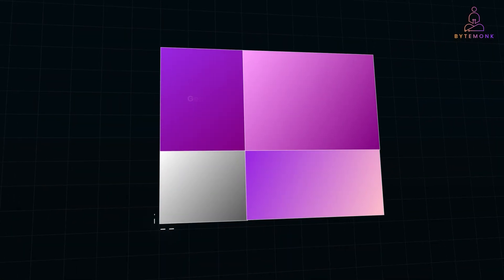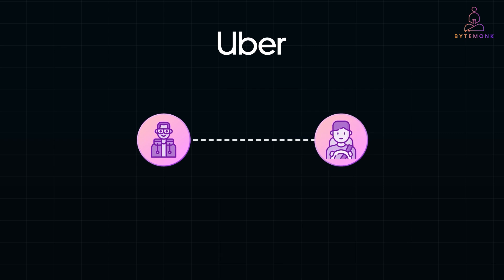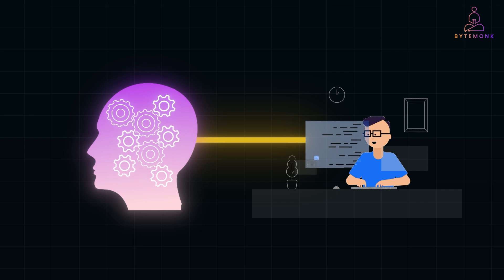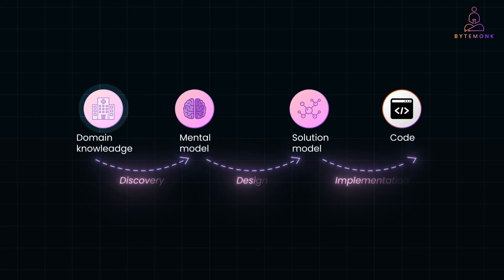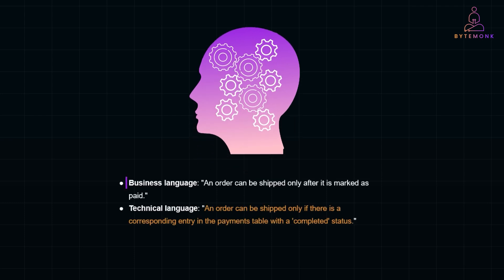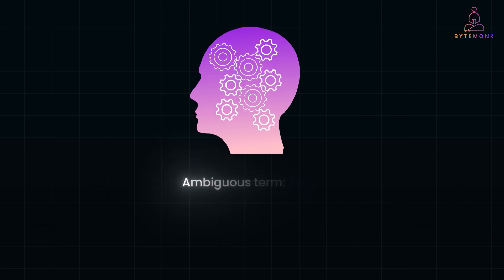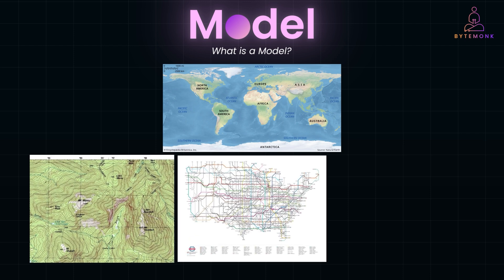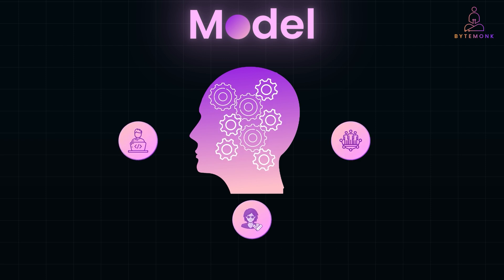Domain-Driven Design: Unlocking the Power of Ubiquitous Language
Domain-Driven Design (DDD) emphasizes solving real-world business problems by aligning software development with the complexities of the business domain. In this video, we explore two key concepts: Ubiquitous Language and Models, and how they simplify communication and guide better software design.

Learn how to overcome communication barriers, create a shared language that aligns teams, and build models that cut through complexity to focus on solving real problems. Discover practical tools like glossaries, wikis, and Gherkin tests to ensure everyone—developers, domain experts, and product owners—stays aligned throughout the project

Timestamps
00:00 Introduction – Diving Deeper into Subdomains and Ubiquitous Language
00:31 Business Problems – Understanding the Challenges Software Solves
01:26 Knowledge Discovery – Why Domain Knowledge is Crucial
01:55 Communication Barriers – Risks of Misaligned Teams
02:36 The Problem with Translations – How DDD Improves Understanding
03:21 Ubiquitous Language – Creating a Shared Vocabulary for Teams
04:13 Why Consistency Matters – Avoiding Ambiguity in Terms
04:59 What Is a Model? – Simplifying Complexity for Better Software Design
06:24 Tools for Ubiquitous Language – Glossaries, Wikis, and Gherkin Tests
07:48  Cultivating Ubiquitous Language – Practical Tips for Teams
07:55 Outro – Building Software Aligned with Real Business Needs